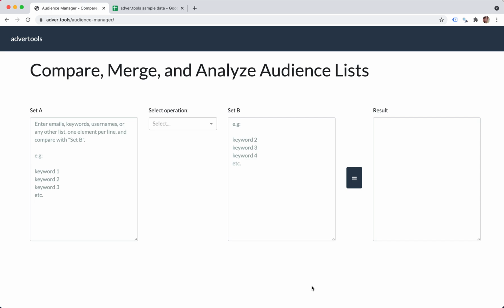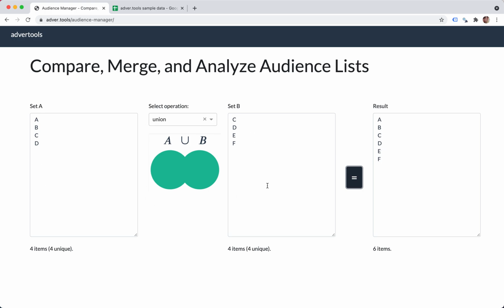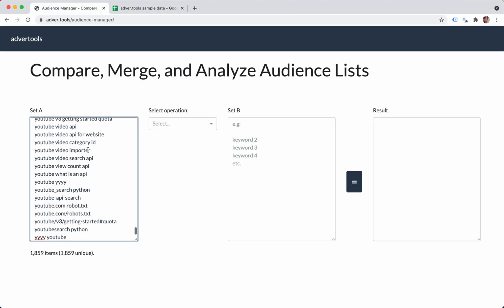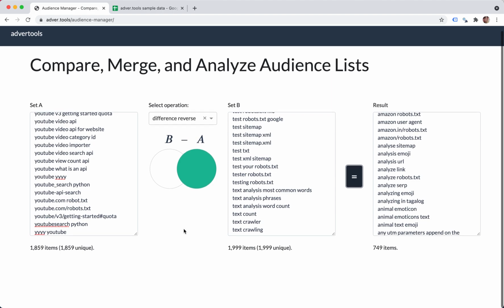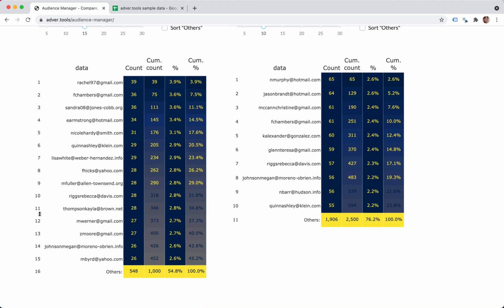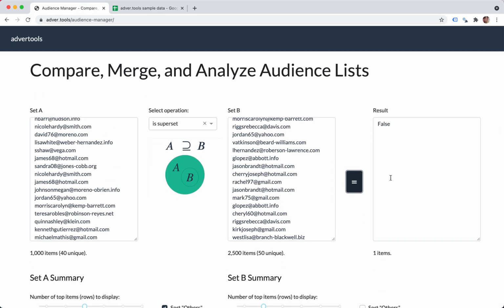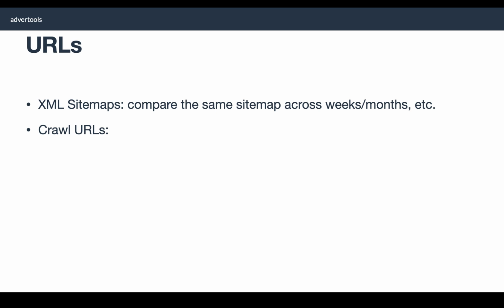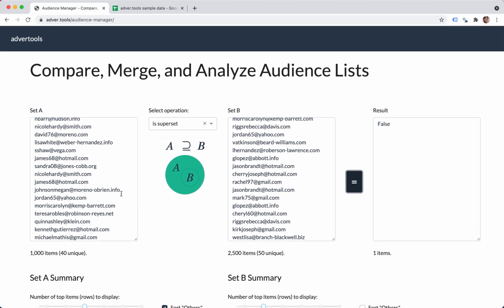List Manager - advertools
Work with various types of lists

Analyze lists, and count values
Compare lists
Merge, mix, and match audiences